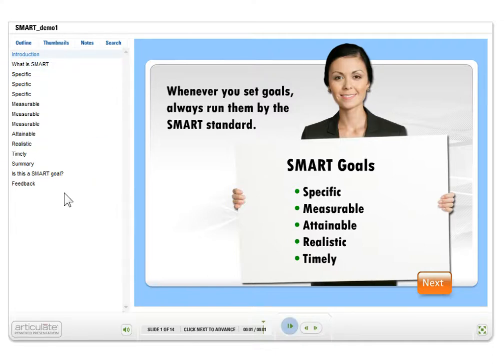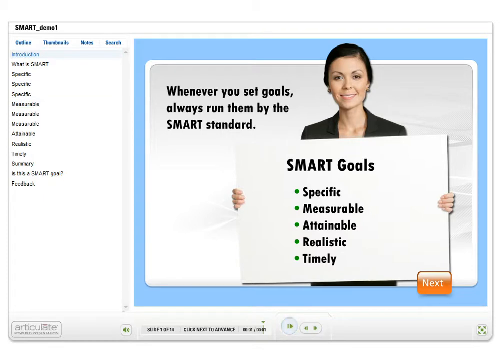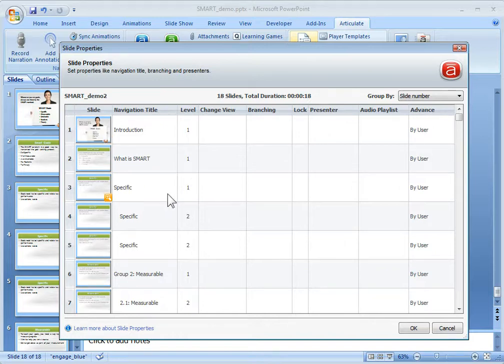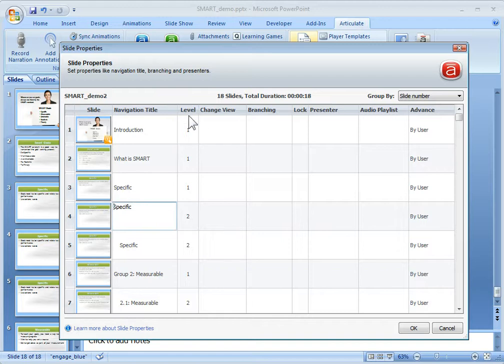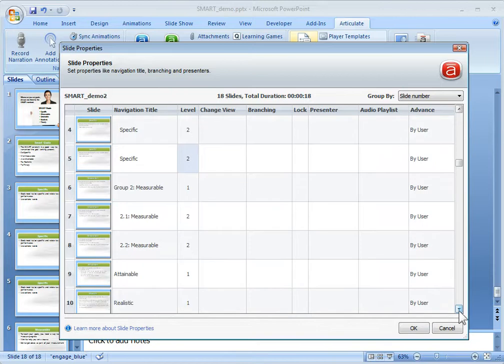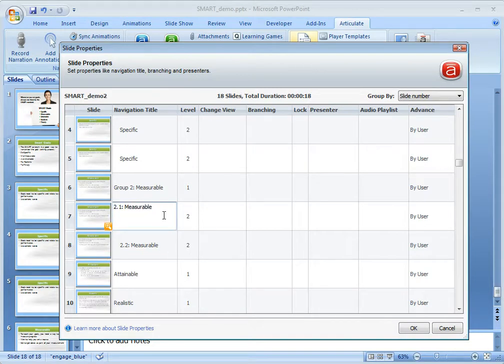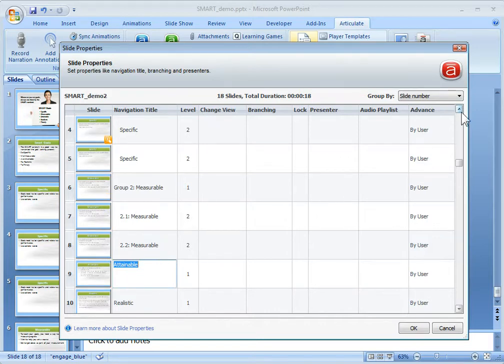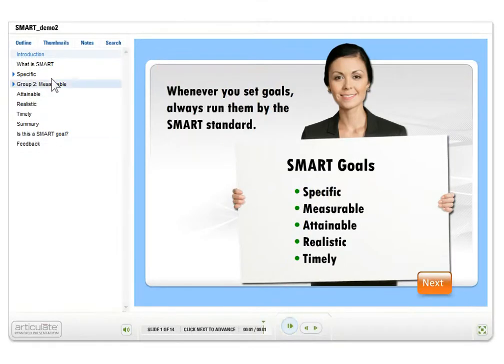Screencast by @tomkuhlmann from Screenr.com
Here's an easy way to create grouped slides in your slide outline in Articulate Presenter.